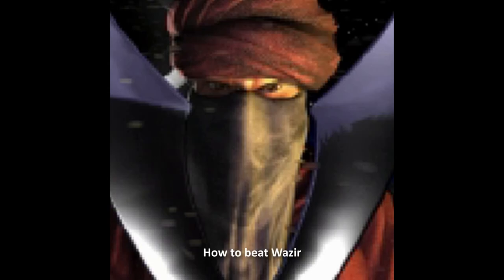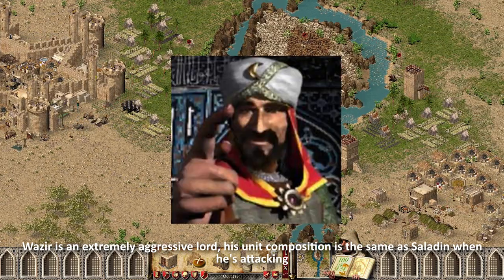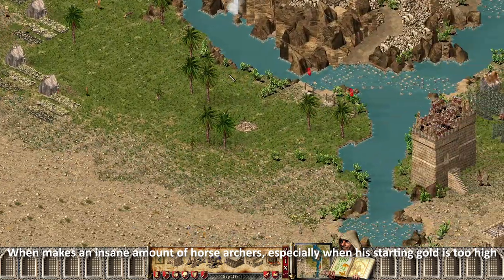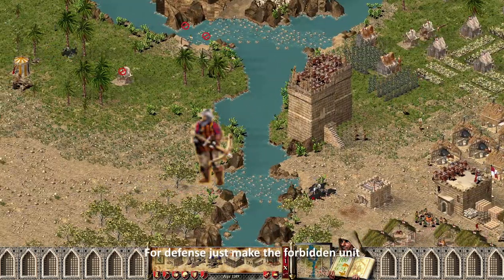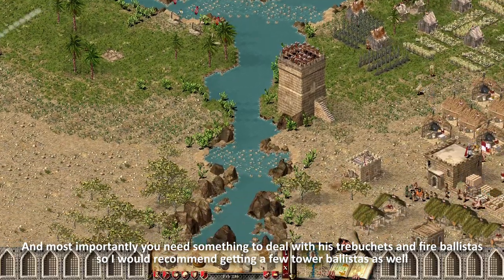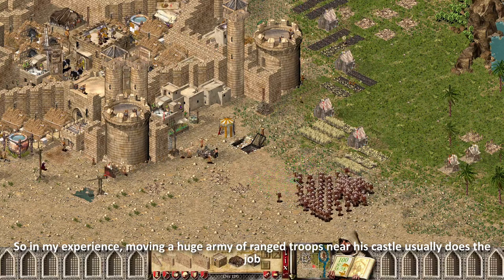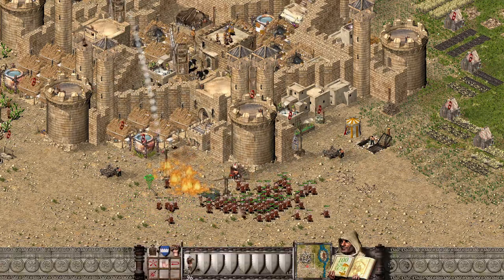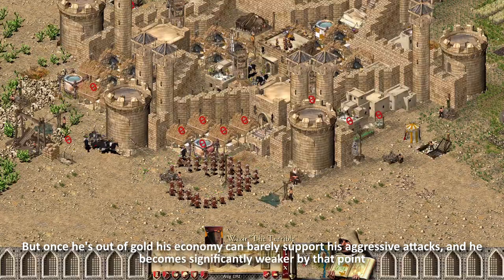11. How to Beat THE WAZIR - Beat EVERY AI series - Stronghold Crusader